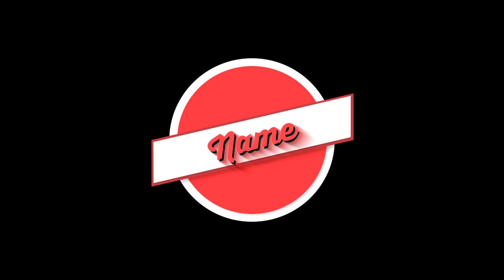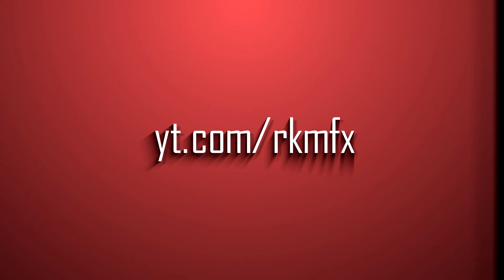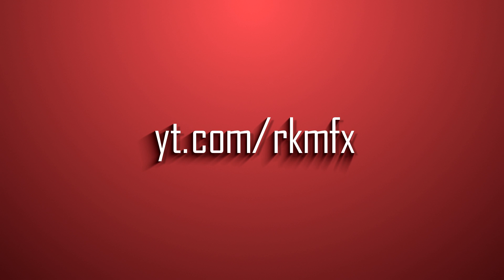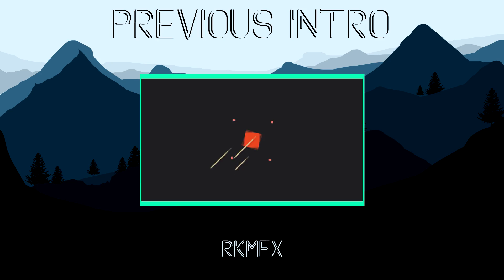FREE 2D Intro Template #175 Sony Vegas Pro